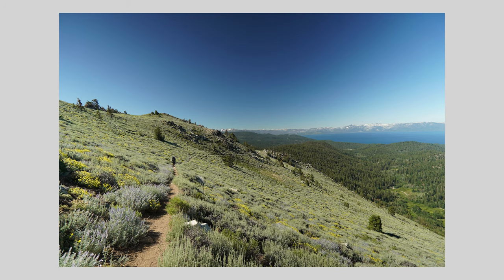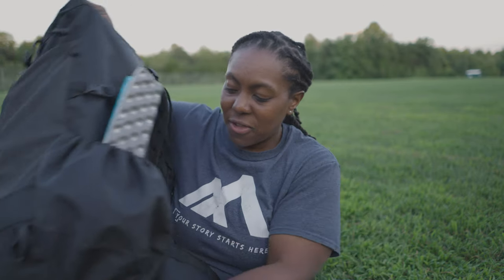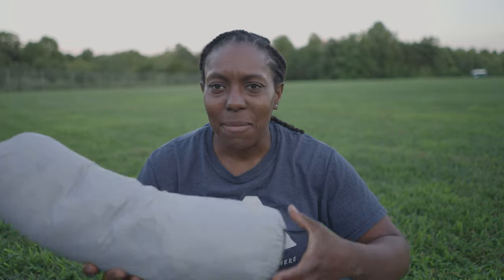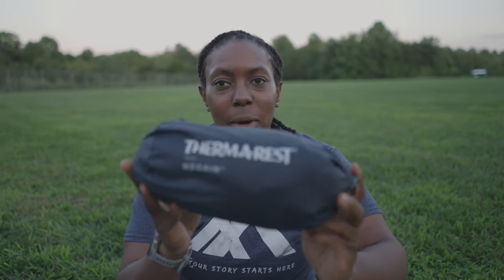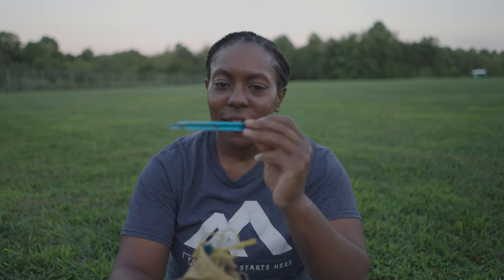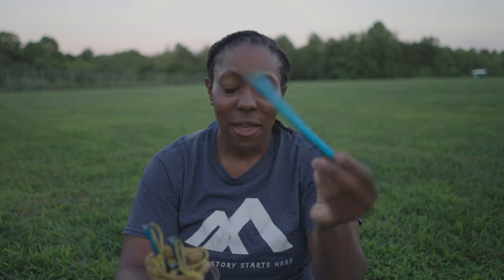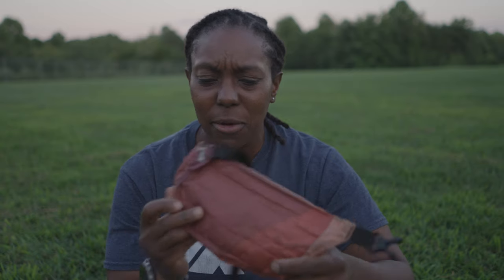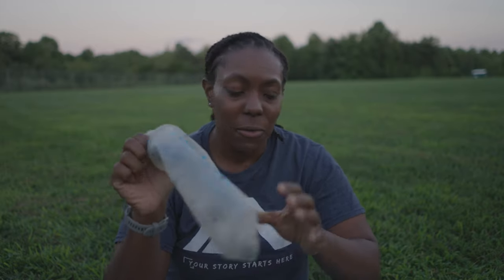Gear Review After the Tahoe Rim Trail - What was worth it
This is my typical gear setup for backpacking. I make minor adjustments for longer trails like bringing a wall charger, nail clipper etc, but this is pretty much my setup for any three season trip.